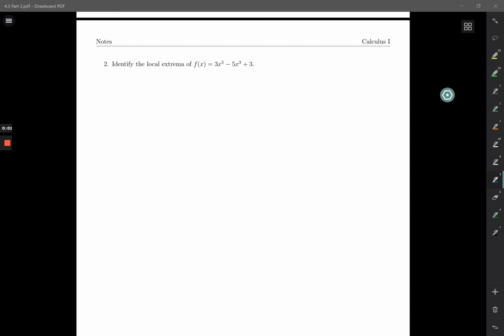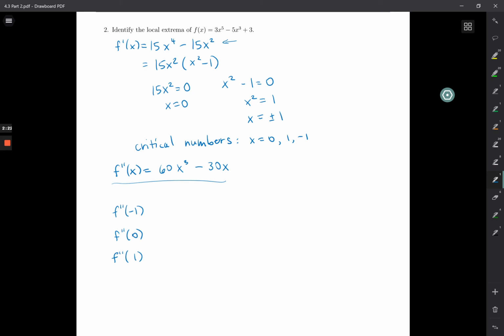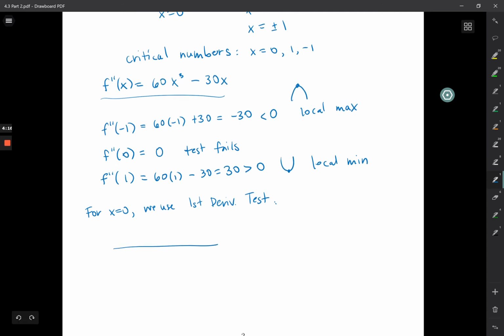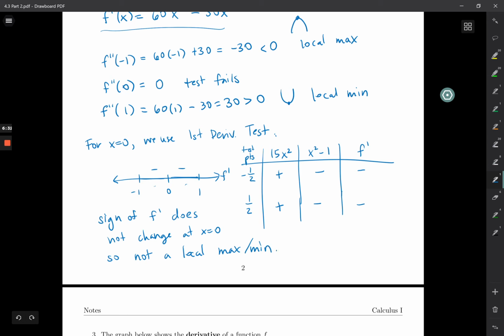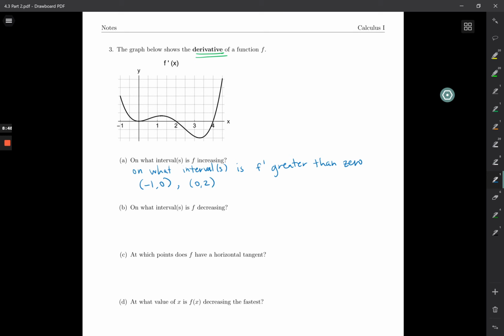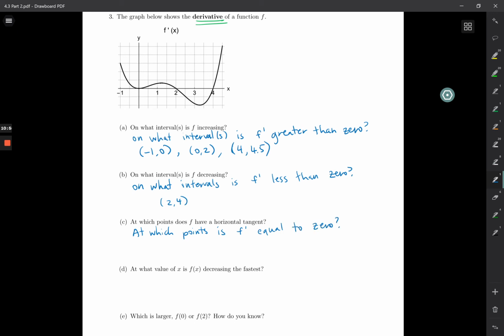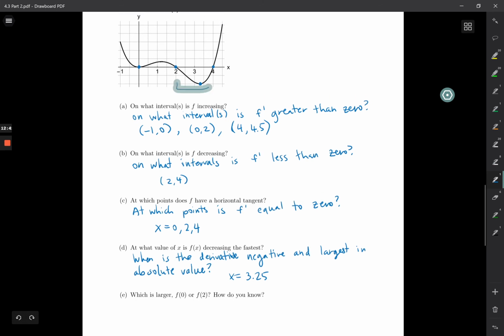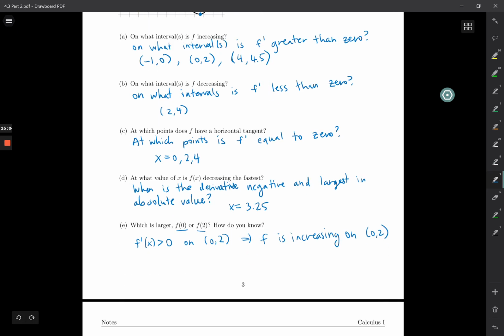4.3 Part 2 Lecture 2